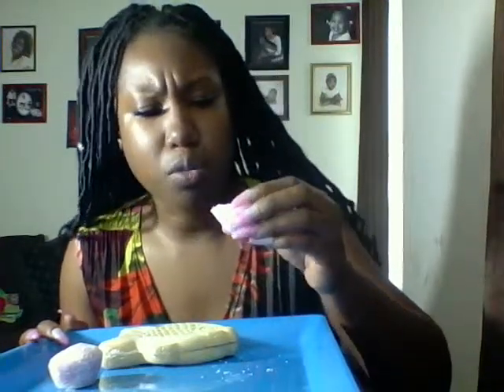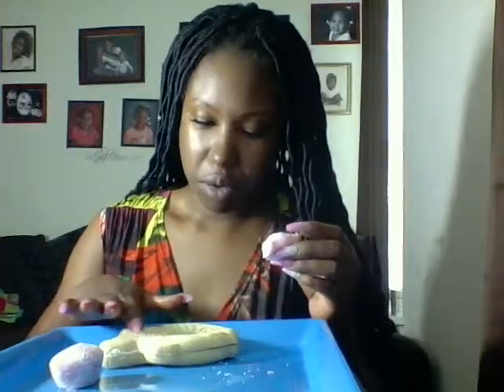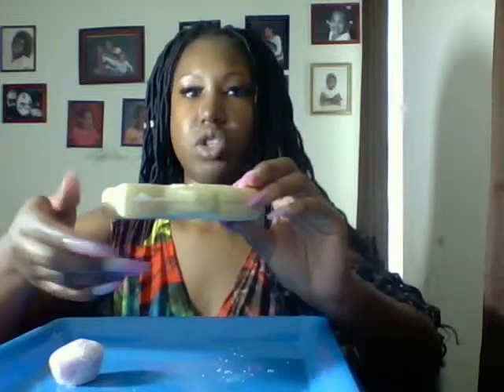First time trying Mochi ice cream and Samanco